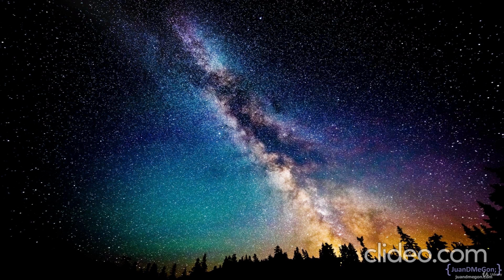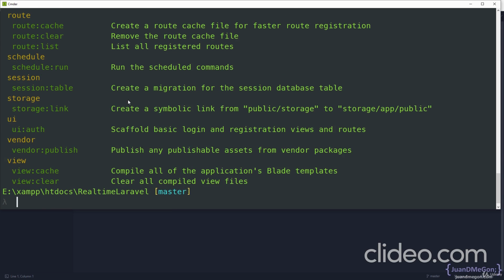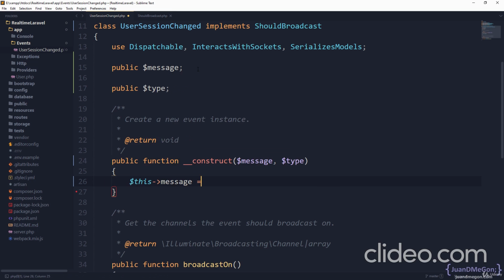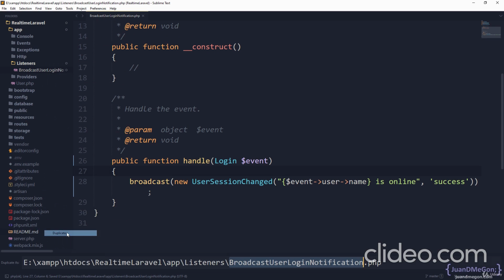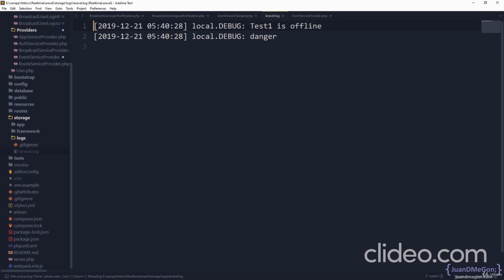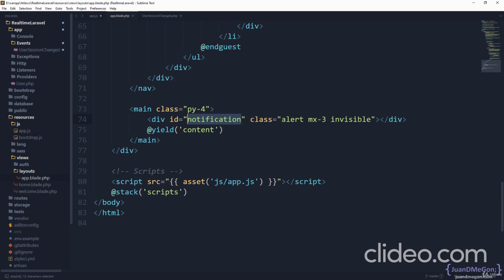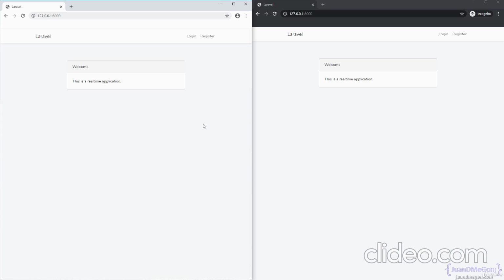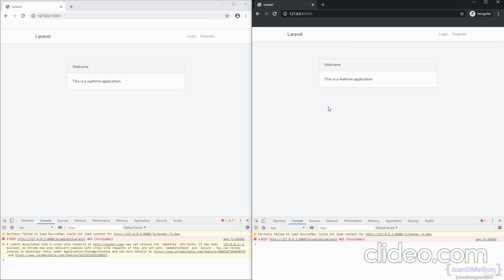004 adding a generic component to show notifications in laravel G0vuxjXA